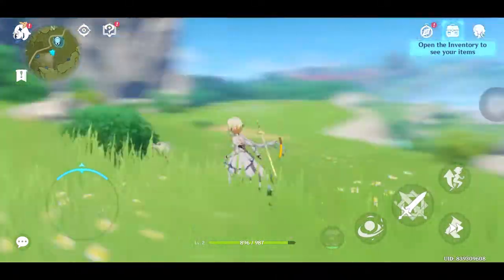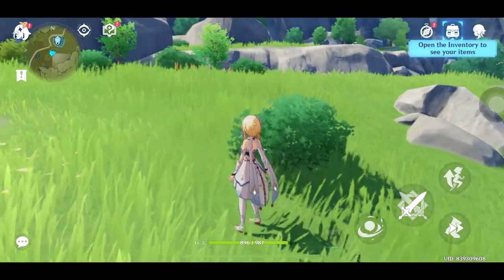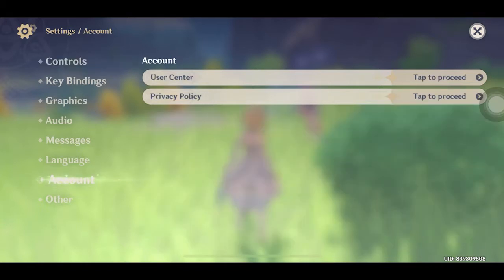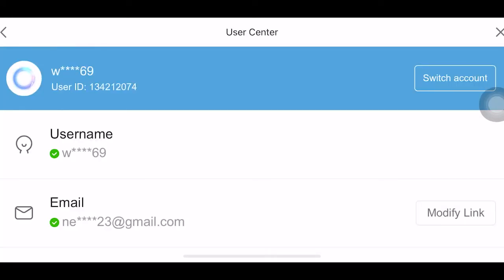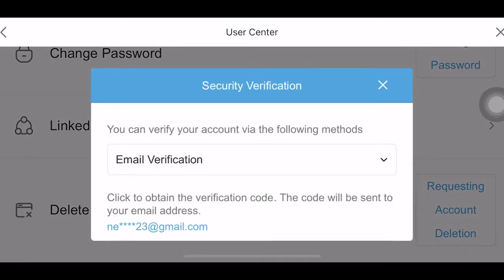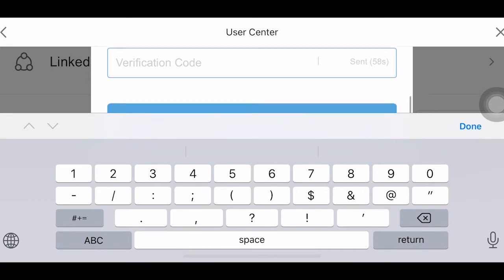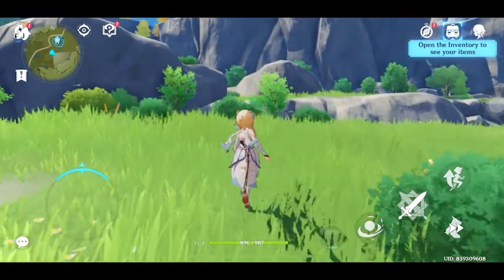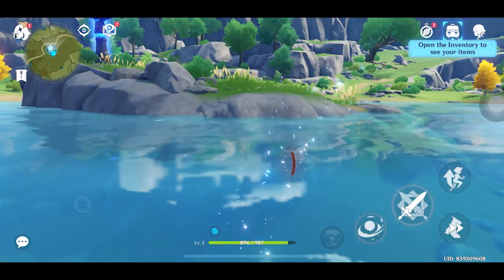How to Delete Genshin Impact Account on Mobile Devices [Step-By-STEP]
Confused about How to Delete Genshin Impact Account on Mobile Devices? This video explains the exact steps on How to Delete Genshin Impact Account on Mobile Devices. Make sure you watch the video till the end to learn it in much detail.

CHAPTERS
0:00 - Intro
0:09 - How to Delete Genshin Impact Account on Mobile Devices
2:00 - Outro